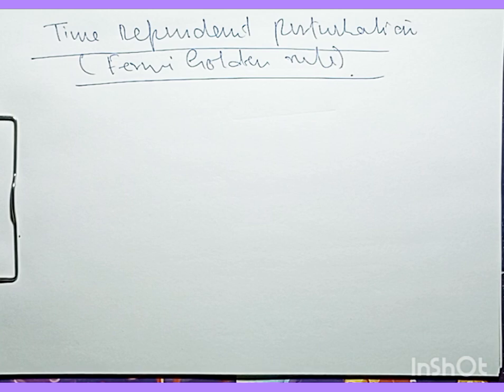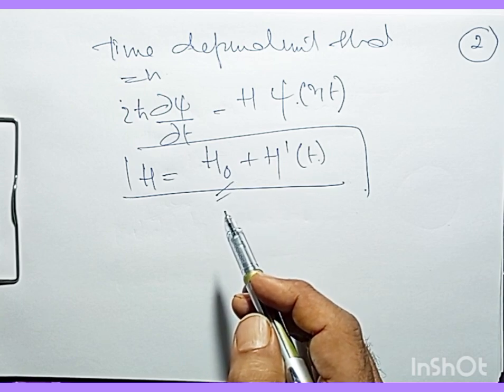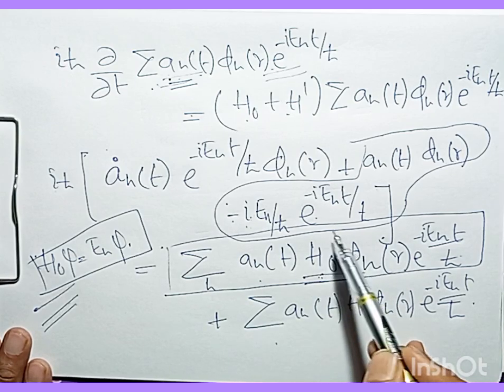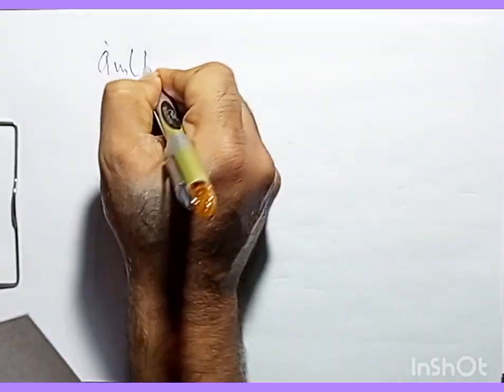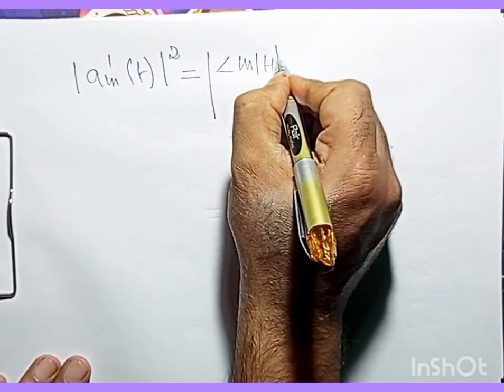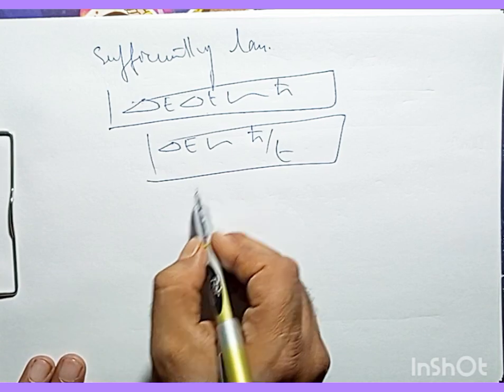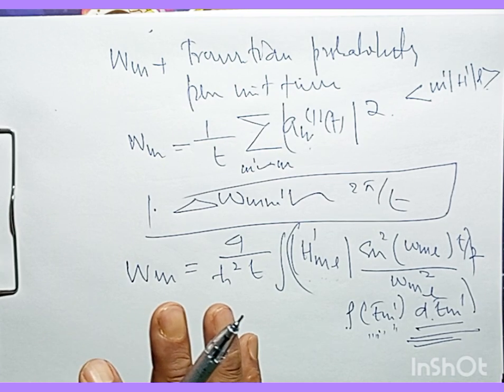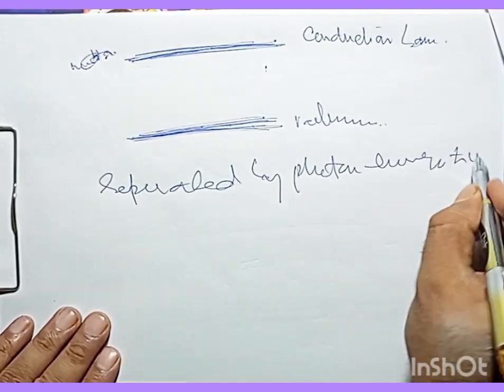Time dependent perturbation theory leading to Fermi golden rule